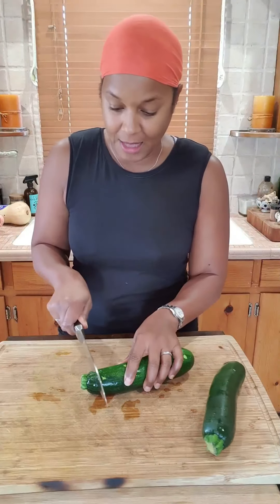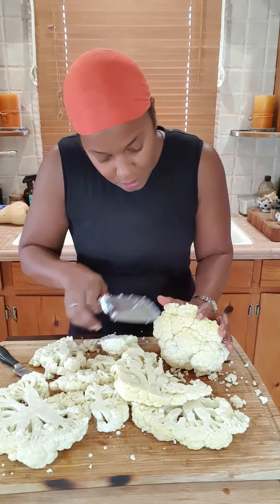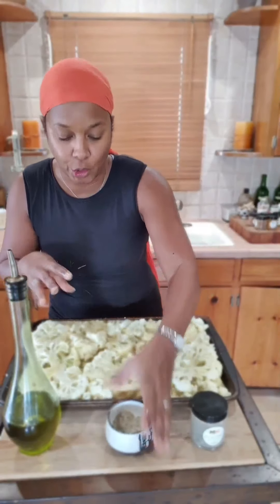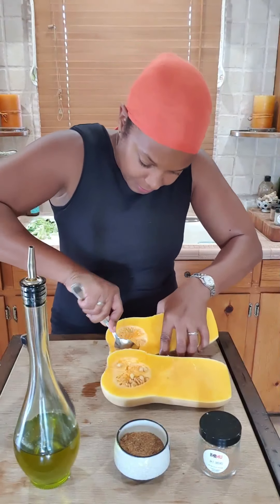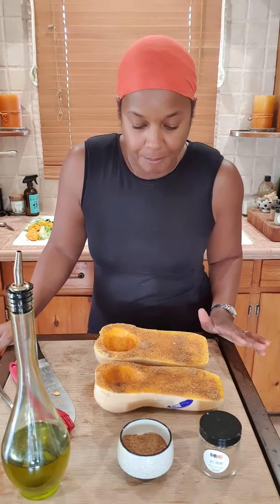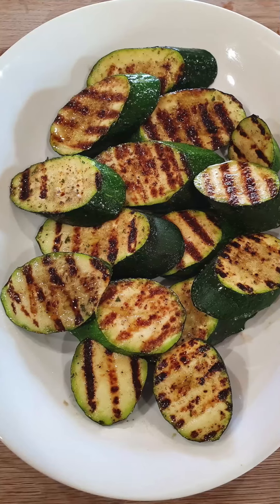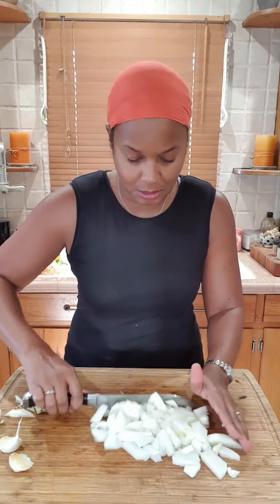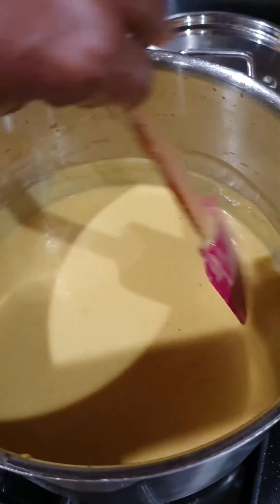Grilled Zucchini, Cauliflower Steak, Butternut Squash Soup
This is a 3 part vegetable video to give you ideas for how to use UMAMI spice blends on vegetables.  Learn how to make The Everything Spice grilled zucchini, cauliflower steaks and UMAMI Jerk butternut squash soup.